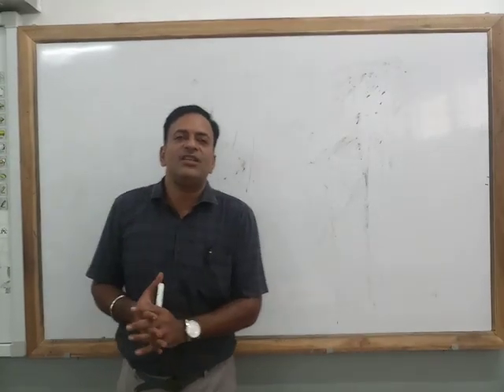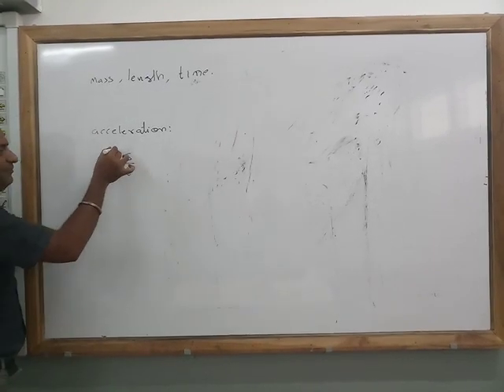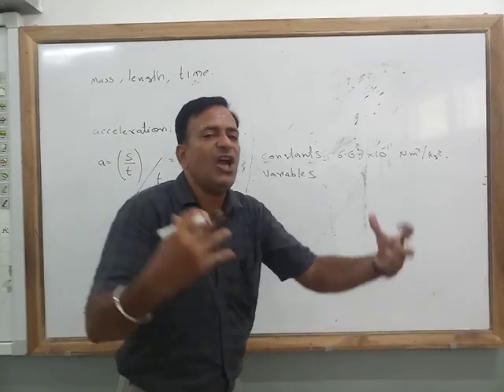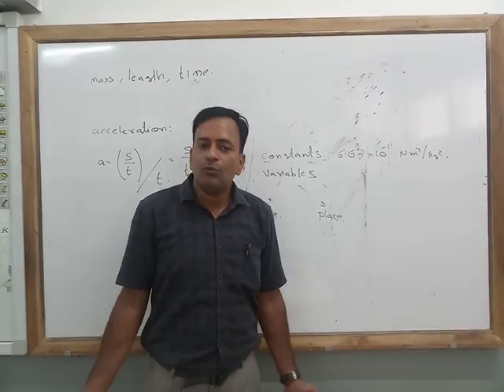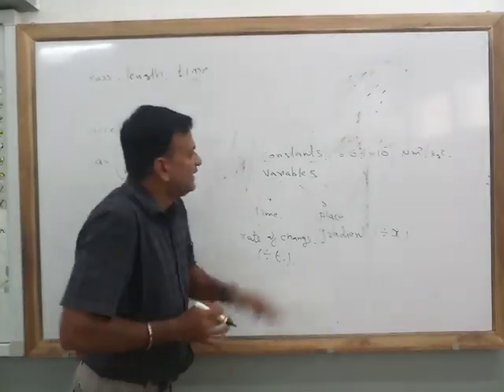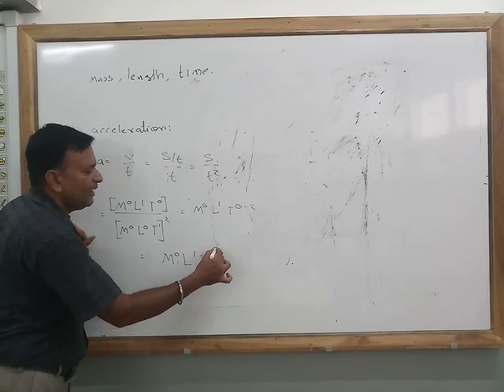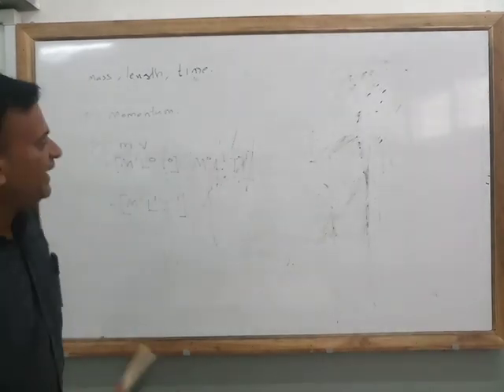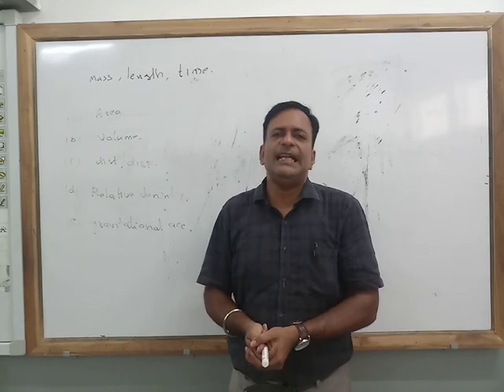11.05 dimenssions part 2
Some more dimenssional expressions